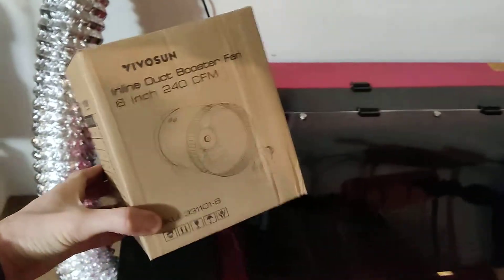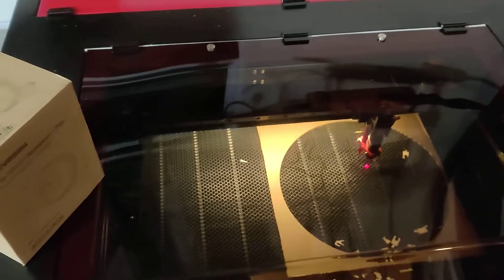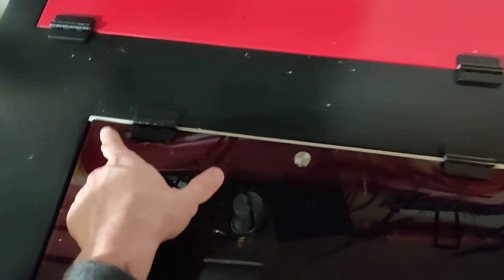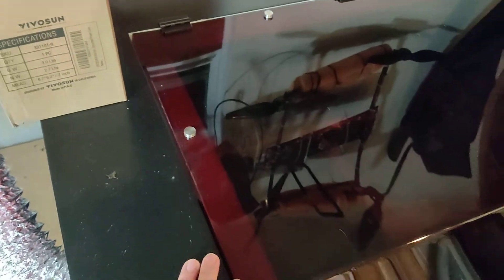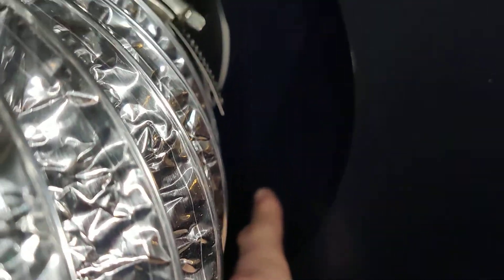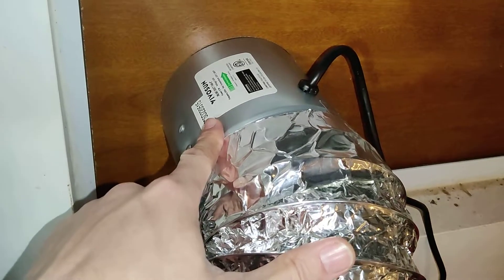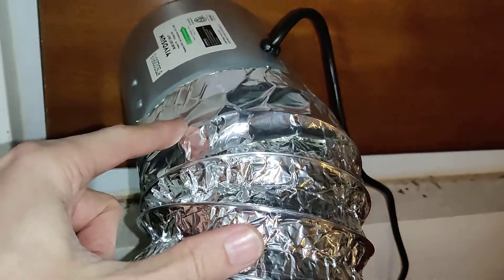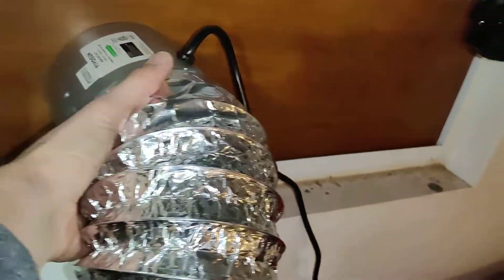Easy upgrade to any CO2 laser cutter (OMTECH) Inline booster fan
link to the fan